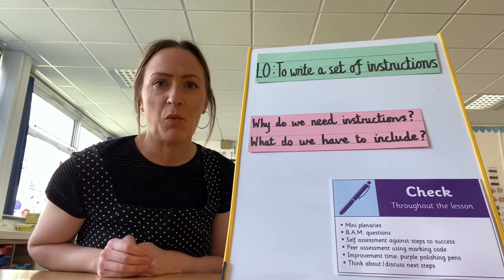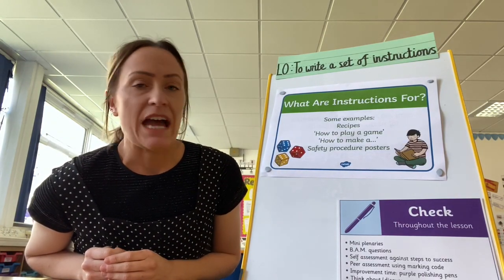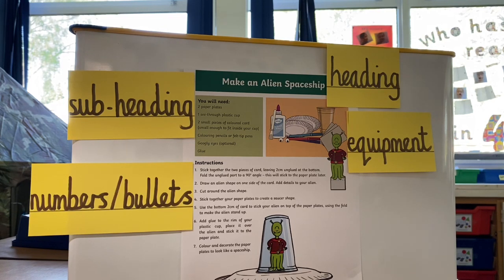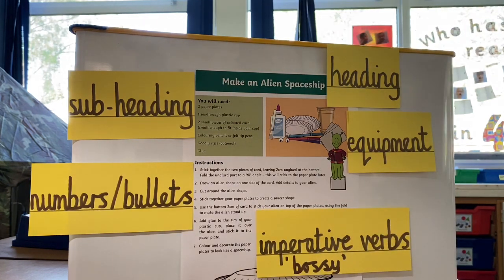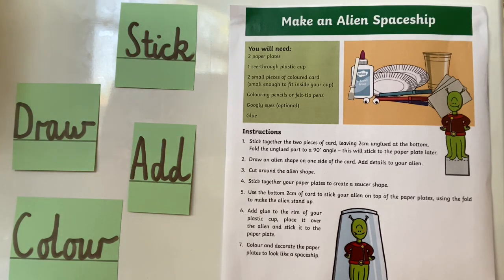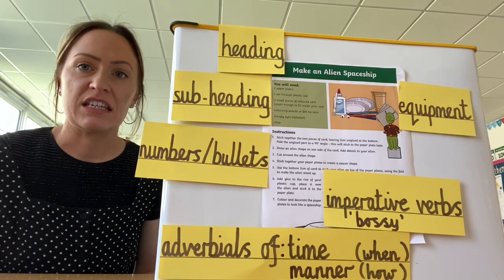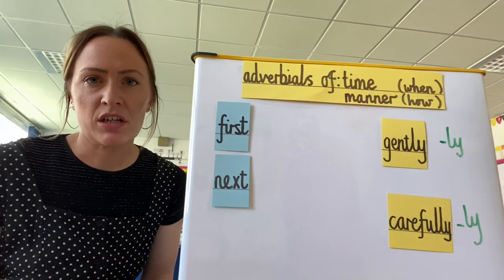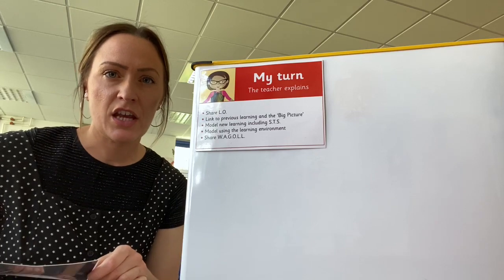Year 2 Writing: Instructions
Miss Running leads this week's session on creating instructions.  What will you write instructions for?